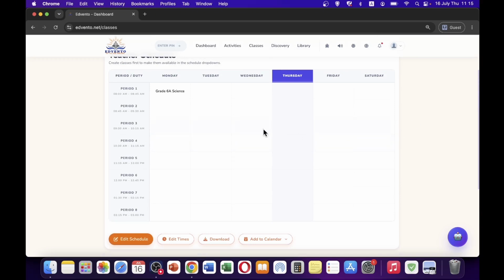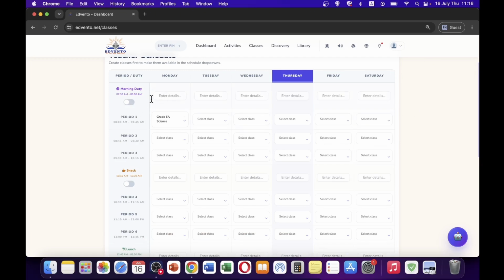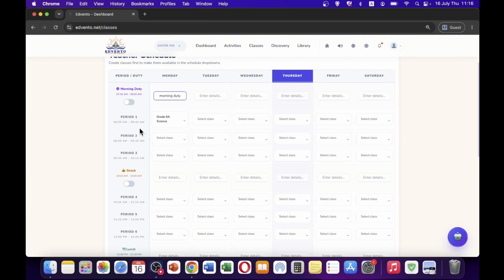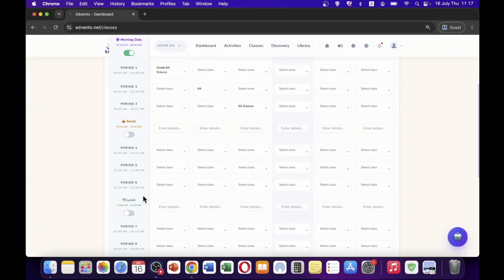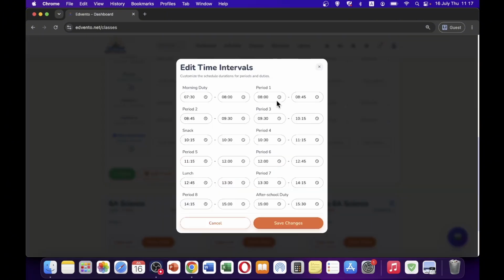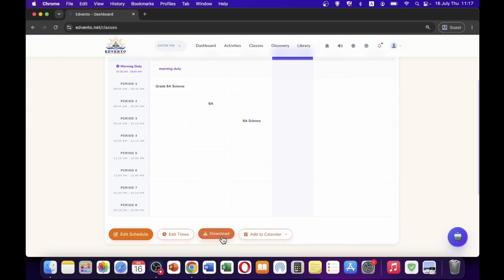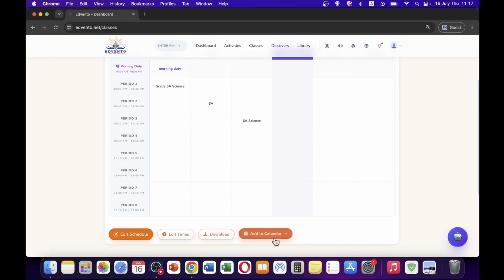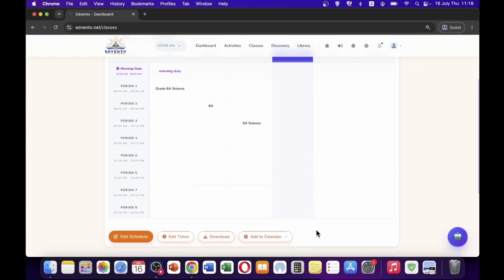How to Create and Manage Your Teaching Schedule in Edvento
In this Edvento tutorial, you will learn how to create, edit, and manage your teaching schedule.

You will see how to open the Classes page, use the Teacher Schedule, add duties, assign your existing classes to teaching periods, and customise your weekly timetable.

This video also explains how to edit lesson times, hide duty sections, save your final schedule, download a printable PDF calendar, and synchronise your timetable with Google Calendar, Apple Calendar, Outlook Calendar, or an ICS file.

Edvento helps teachers organise lessons, manage classes, and keep their weekly teaching workflow clear and accessible across devices.